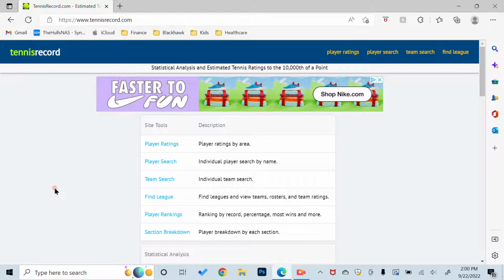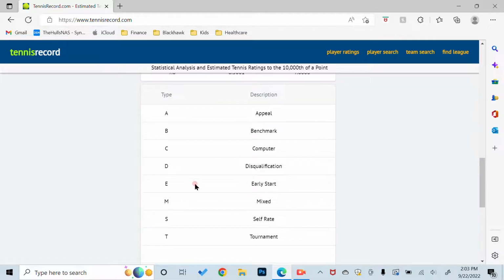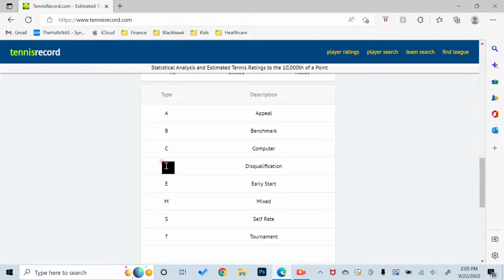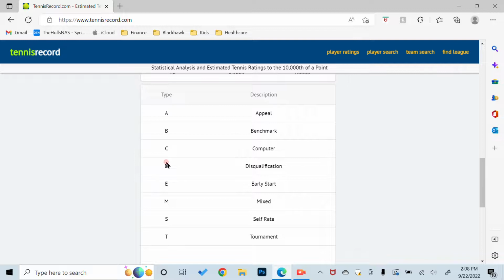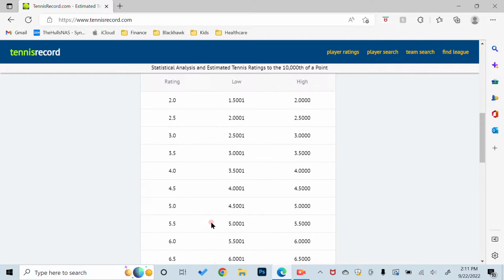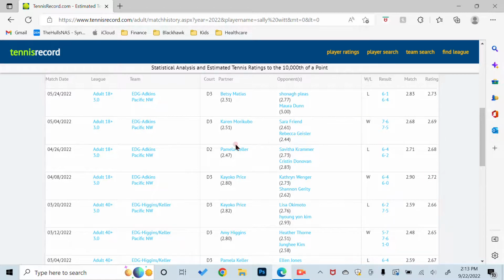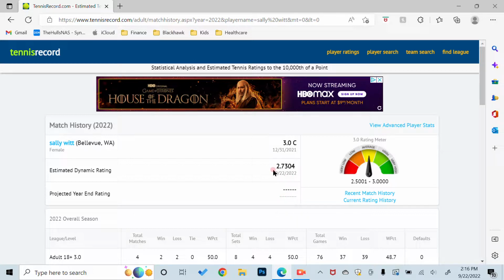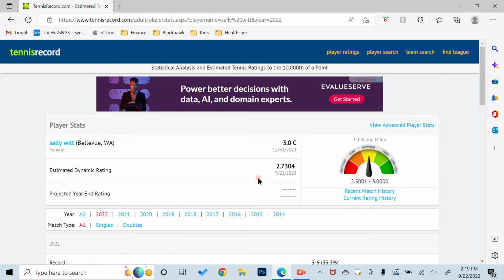Tennisrecord.com Explained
This video will show you how to navigate tennisrecord.com and explain the the different statistics.  Anyone who plays USTA will have a tennis record rating which is a dynamic rating that changes with every match played.  A tennis record rating is not an NTRP (usta) rating but it is close.  It is a great tool to get a current snapshot of someone's current ability and understand from a team perspective who the top and bottom players are at any given point in time.   In another video I will explain how team captains can use tennis record to help plan the season's lineups (which teams require a stronger lineup) and sectionals.